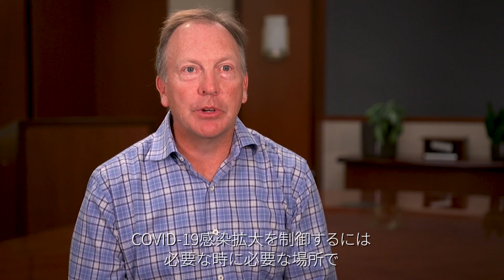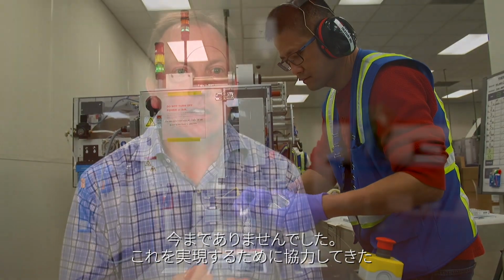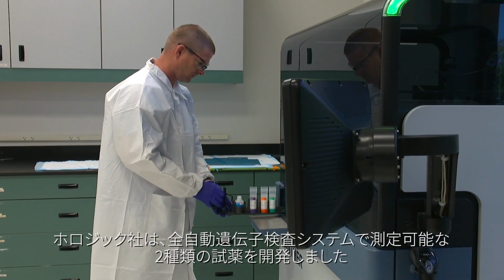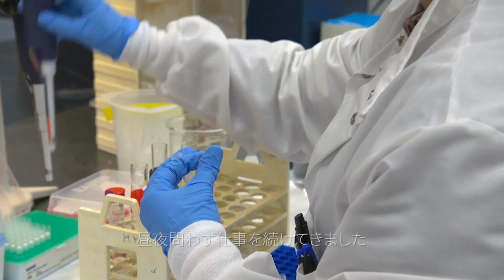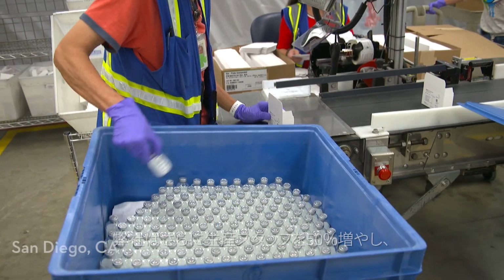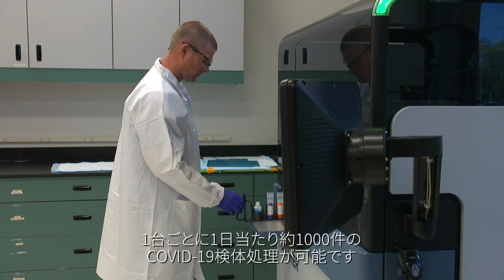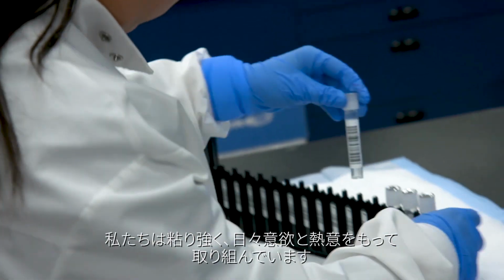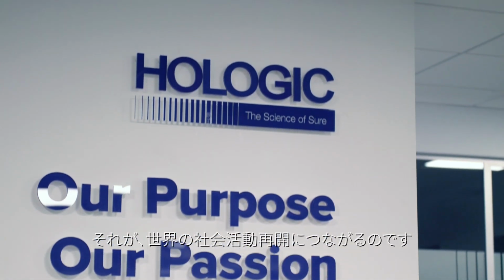COVID-19へのホロジック社の取り組みについて